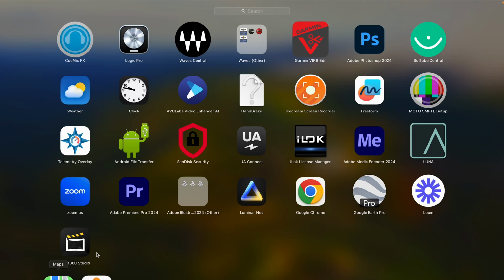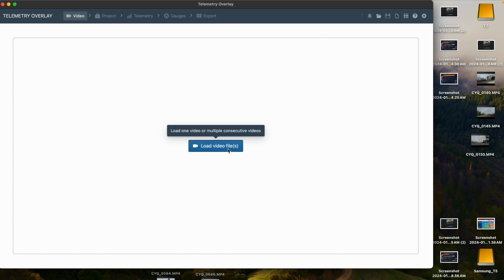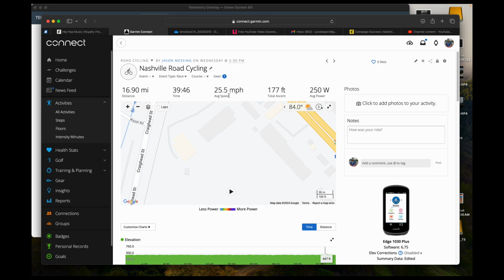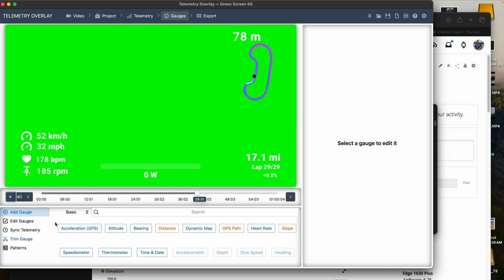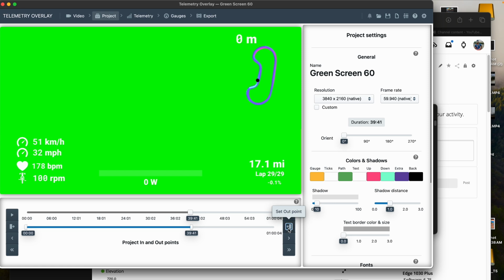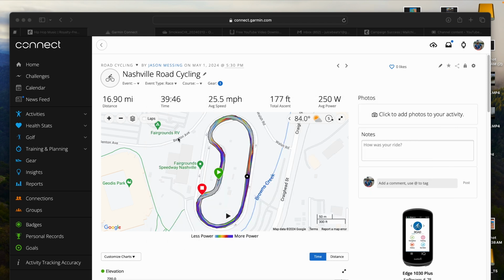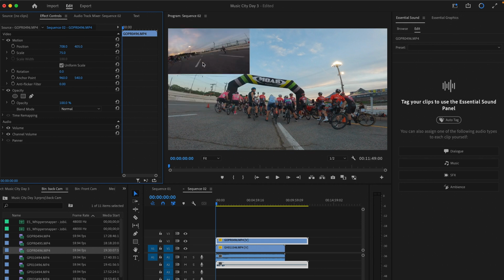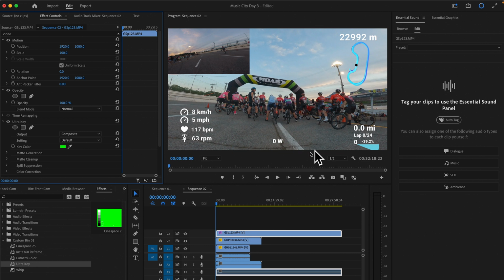How to Add Data Overlays to Cycling Videos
Adding data overlays to your videos can enhance the viewing experience by providing additional context and information, such as cycling performance metrics. Here's a step-by-step guide on how to add video overlays using your Garmin or Strava cycling data, utilizing the Telemetry Overlay App and a video editing software of your choice.

Step-by-Step Guide to Adding Data Overlays

Step 1: Record Your Cycling Activity

1. Use a GPS Device: Start by recording your cycling activity using a Garmin device or the Strava app on your smartphone. Ensure that all necessary sensors (e.g., heart rate monitor, cadence sensor) are connected and functioning properly to capture comprehensive data.

2. Sync Your Data: After completing your ride, sync your data to the Garmin Connect app or the Strava website. This will store your activity data online, making it accessible for download.

Step 2: Export Your Activity Data

1. Garmin Connect:
   - Log in to your Garmin Connect account.
   - Navigate to the "Activities" section and select the activity you want to export.
   - Click on the gear icon and choose "Export Original, to GPX" or "Export to FIT" to download the activity file.

2. Strava:
   - Log in to your Strava account.
   - Go to "My Activities" and select the activity you want to export.
   - Click on the "Export GPX" button to download the activity file.

Step 3: Import Data into the Telemetry Overlay App

1. Download and Install the App: Install the Telemetry Overlay App on your computer. This app is available for both Windows and macOS.

2. Import Your Activity File:
   - Open the Telemetry Overlay App.
   - Import the Original, GPX, or FIT file that you exported from Garmin Connect or Strava.
   - The app will process the data and display the available telemetry metrics such as speed, heart rate, elevation, and more.

Step 4: Customize Your Overlay

1. Choose Your Metrics: Select the metrics you want to display on your video. Common metrics include speed, distance, heart rate, power, cadence, and elevation.

2. Design Your Overlay: Customize the appearance of the overlay by adjusting fonts, colors, and sizes. You can also add graphical elements like gauges, graphs, and maps to enhance the visual appeal.

3. Position the Overlay: Position the overlay elements on the screen where they will not obstruct important parts of the video. The app usually provides a preview window to help you arrange the overlays effectively.

Step 5: Export Overlay Video

1. Export Green Screen Video: Once you are satisfied with the overlay design and placement, export the overlay as a green screen video. This is typically done by selecting the "Export" option in the Telemetry Overlay App and choosing a green background for the overlay elements.

Step 6: Integrate Overlay with Your Video Editing Software

1. Import Both Videos: Open your favorite video editing software (e.g., Adobe Premiere Pro, Final Cut Pro, DaVinci Resolve).
   - Import your cycling video footage.
   - Import the green screen overlay video created in the Telemetry Overlay App.

2. Apply Chroma Key Effect:
   - Add the overlay video on a separate track above your main cycling video.
   - Apply the chroma key (green screen) effect to the overlay video track. This effect will remove the green background, leaving only the overlay elements visible on top of your cycling footage.
(Adobe Premiere users use Ultra Key)

3. Adjust and Sync: Adjust the position and timing of the overlay to ensure it aligns correctly with your cycling video. You may need to fine-tune the synchronization to match the telemetry data with the video footage accurately.

Step 7: Finalize and Export

1. Preview and Adjust: Review the combined video to ensure the overlays are correctly placed and synchronized. Make any necessary adjustments to the overlay elements or video footage.

2. Export the Final Video: Once everything looks good, export the final video from your editing software. Choose the appropriate resolution and format for your intended use (e.g., YouTube, social media, personal archive).

Conclusion

Adding data overlays to your cycling videos can greatly enhance the viewer's experience by providing valuable insights into your performance. By following these steps and utilizing tools like the Telemetry Overlay App and your preferred video editing software, you can create engaging and informative videos with ease.

Money goes toward equipment, race fees, and upkeep of the channel.